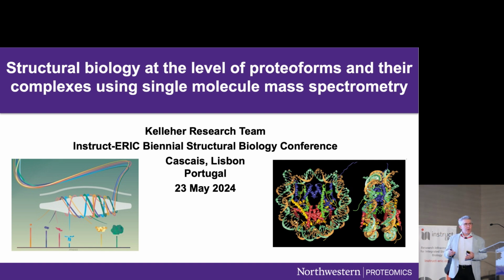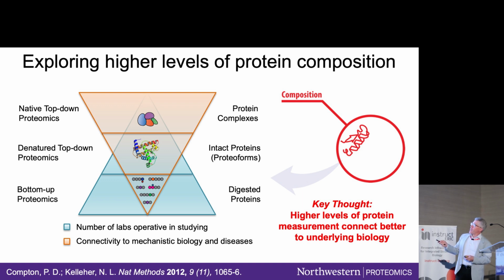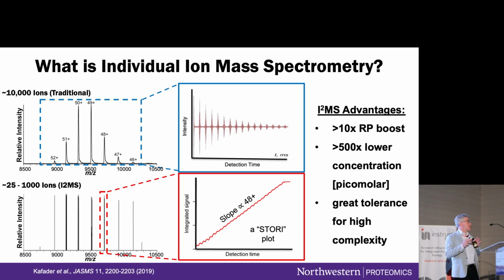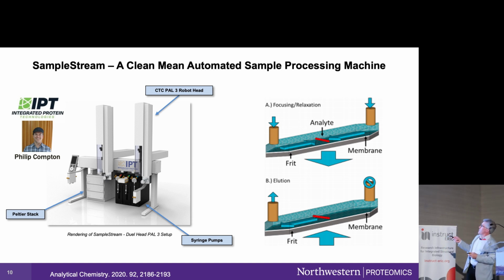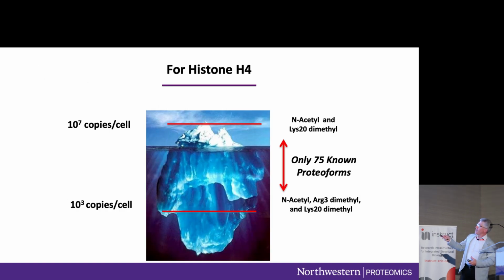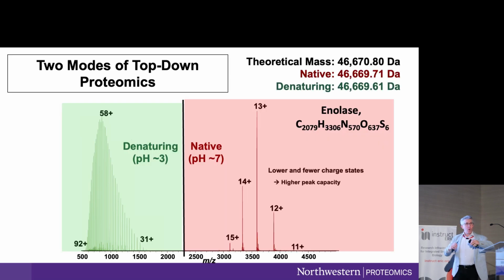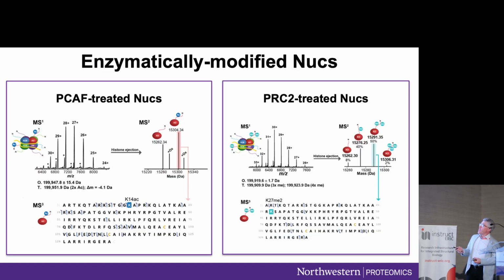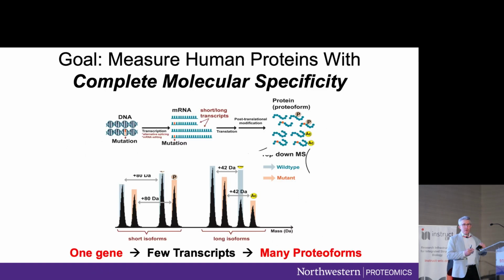Neil Kelleher | Instruct Biennial Structural Biology Conference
Neil Kelleher is based at the Northwestern University, find out more about the conference